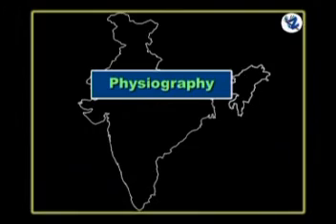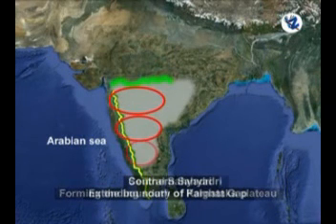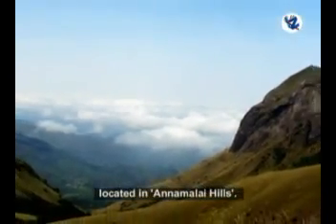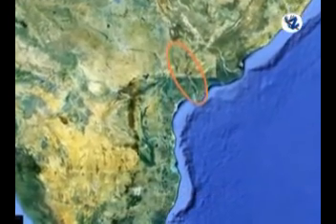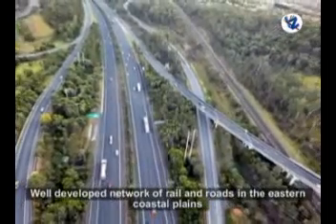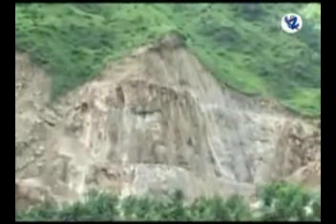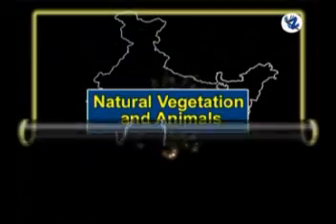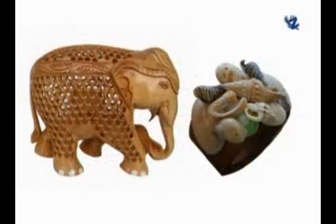success our goal Geography 10th Chap 08 The Ghats, Coastal Plains, And Ilands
success our goal Geography 10th